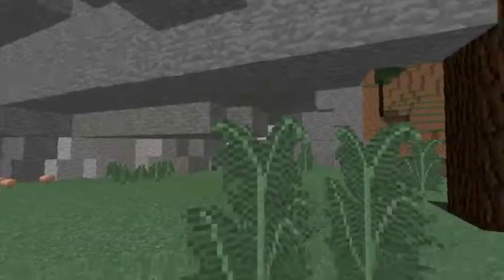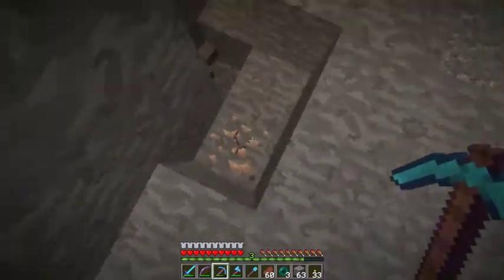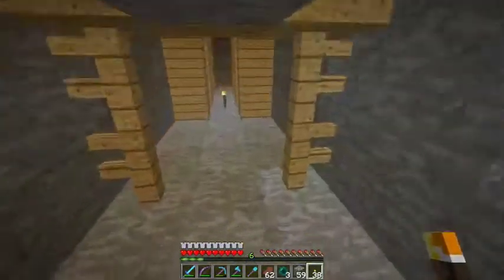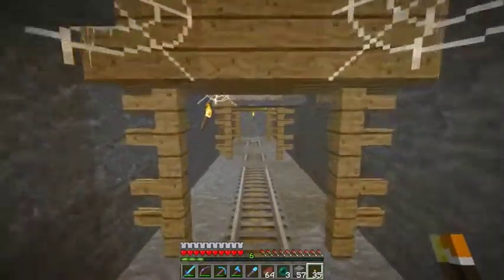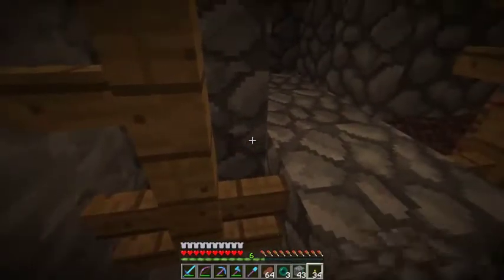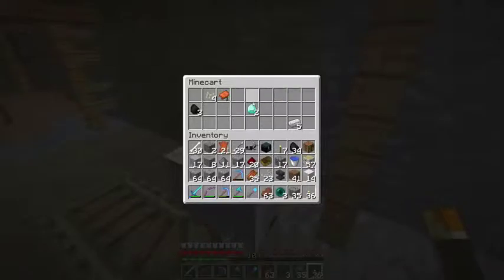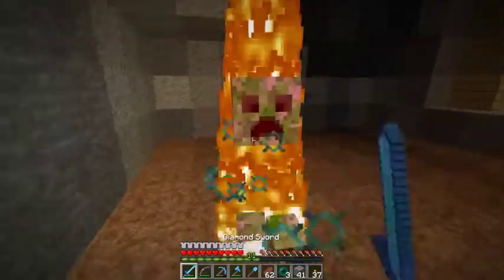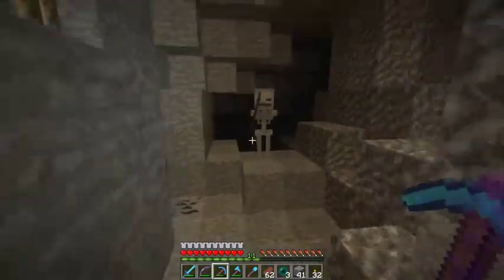High Voltage S2E10 - Just a Typical Day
Today, I went on an adventure and found a mineshaft. What goodies will I find? How many cave-spider hugs will I get? Tune in to find out!

Minecraft on the High Voltage Server, Season 2 Episode 11.

High Voltage is a whitelisted server with server side plugins.
We are currently accepting applications for new members!
Intro/Outtro Music:

"Pilot Error"
Intro Image: Courtesy of High Voltage
Outro Image: My build on the server